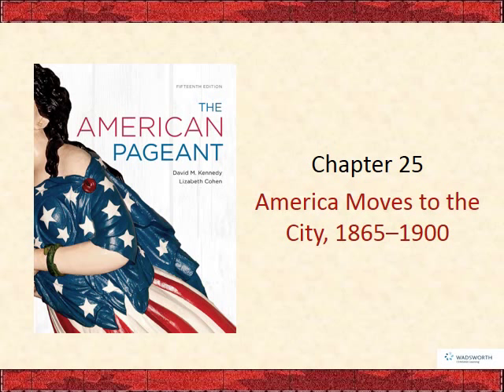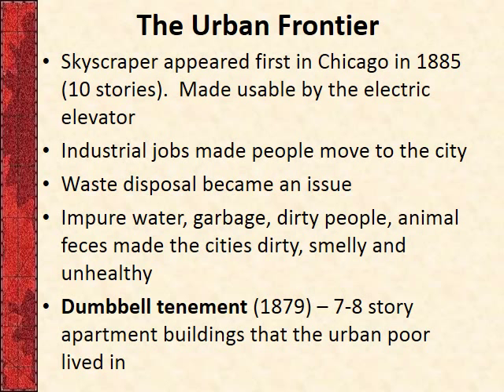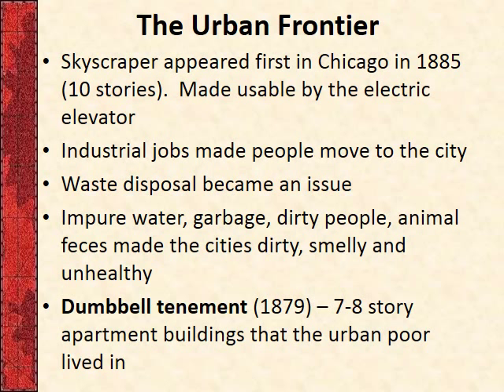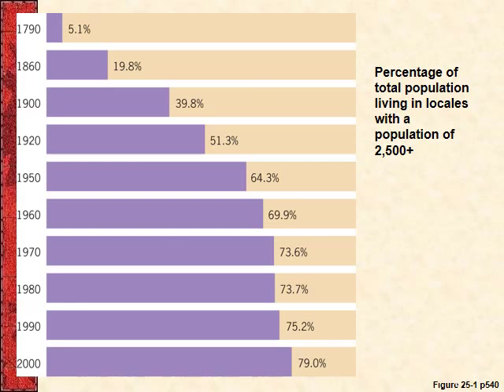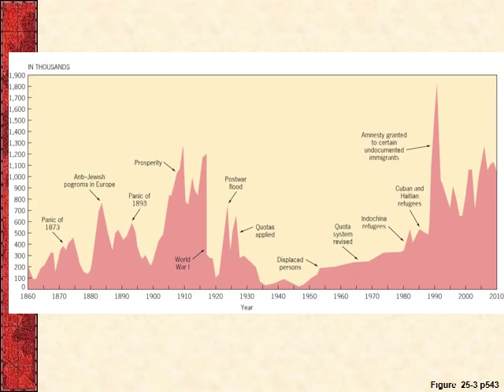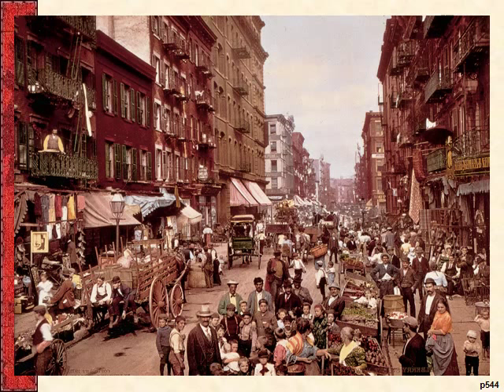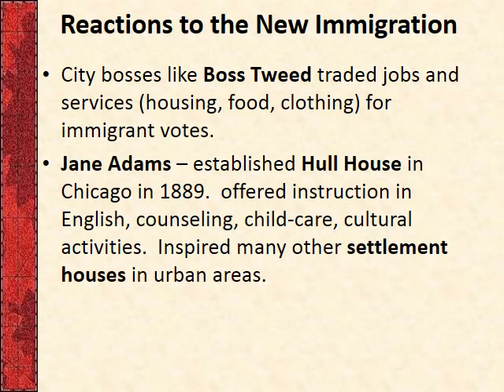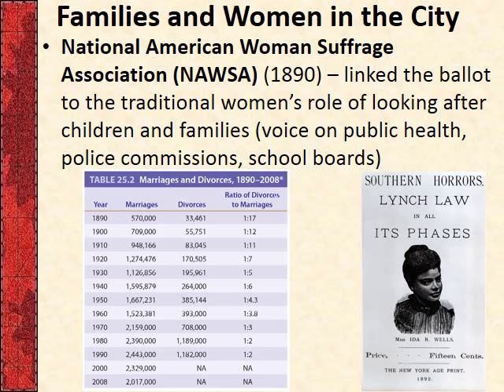Ch. 25 - America Moves to the City